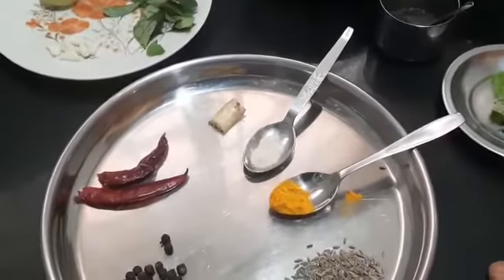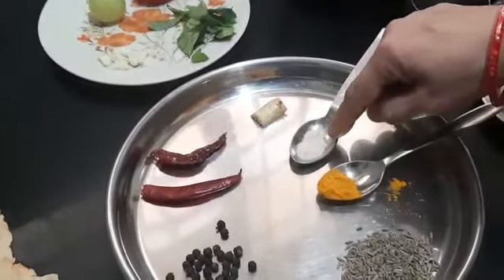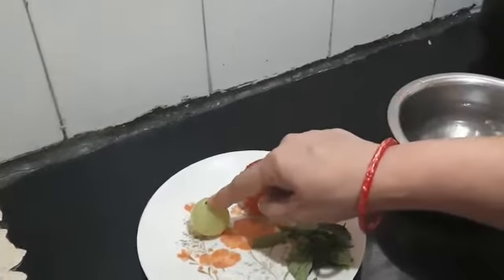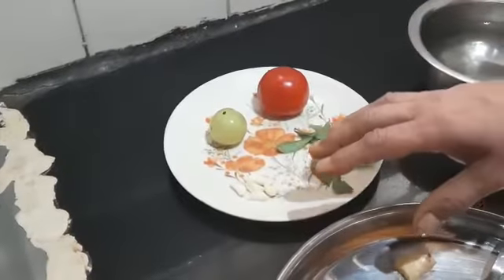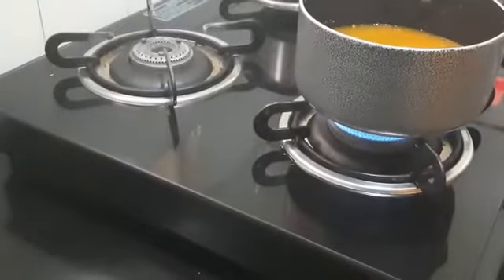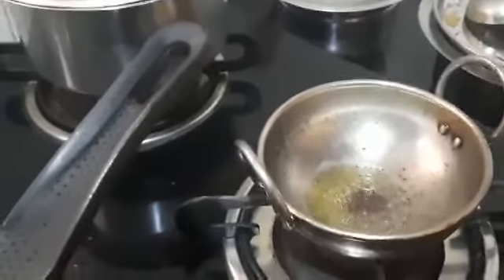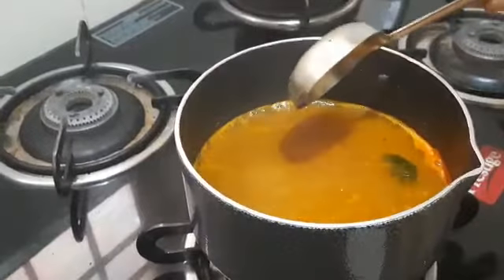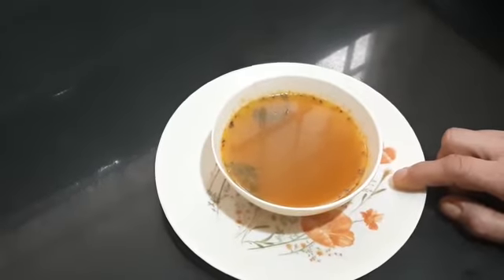Recipe 21 : Gooseberry Garlic Tomato Rasam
Hello Everyone,
This is Shyamala Parthasarathy. Today I am going to show you all how to prepare Gooseberry (Amla) Garlic Tomato Rasam.Kindly watch my videos and if you all like my videos,then please Like,Comment,Share and Subscribe my videos too.Thank you. ☺

Ingredients:
Amla - 1 Medium
Tomato - 1
Red Chilli - 2 or 1 green chilli
Ginger - 1 small piece
Curry leaf - Few
Hing - little
Water - 3 medium glass

Seasoning
Mustard - 1/4 tsp
Curry leaf - Little

Preparation:
1. Soak tomato in hot water for 5 minutes.Then peel the skin.
2. Grind raw jeera, pepper, red chilli, ginger ,hing, turmeric powder first.
3. Then to this add skin peeled tomato, amla,garlic, curry leaves.
4.Mix 3 glasses of water and allow to boil.Then season it with mustard and curry leaves.

Note: This rasam is very good in this pandemic period.You can consume it like soup or rasam. But remember to have this rasam before 6:30pm and not after. It has a cooling effect.

Gooseberry (Amla) Garlic Tomato Rasam is ready now!